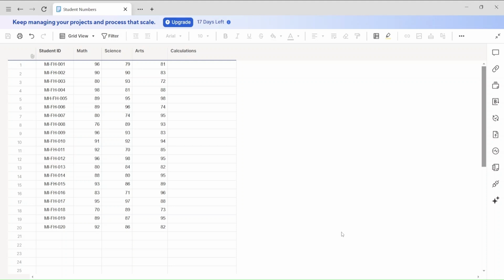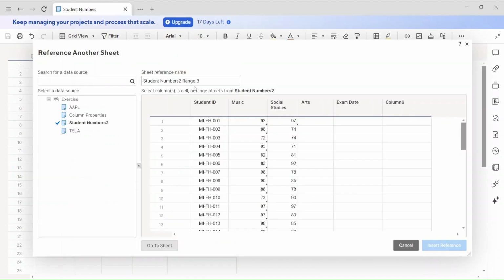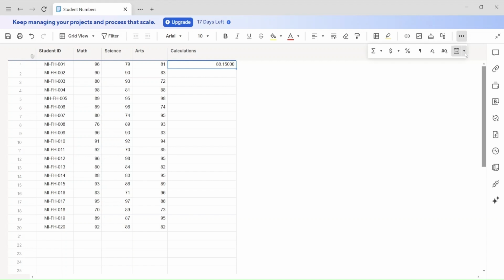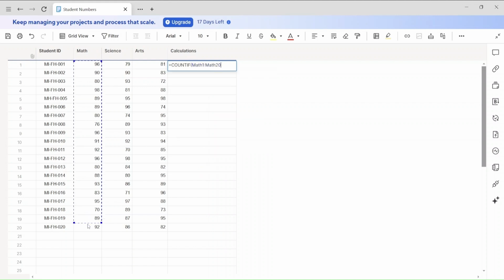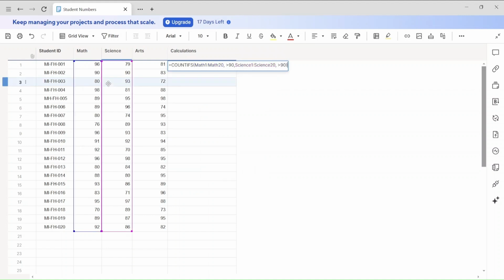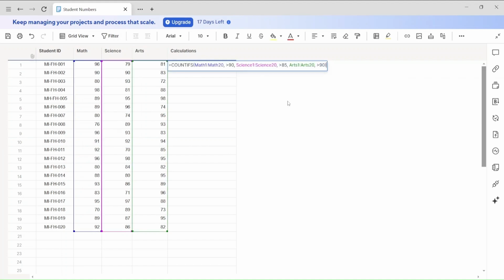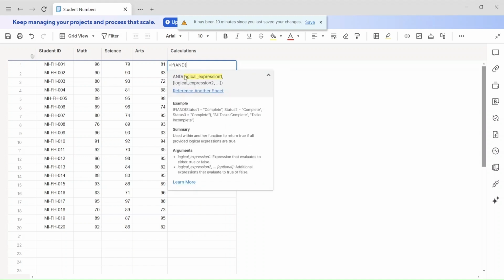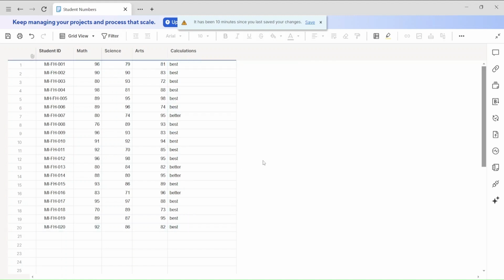Smartsheet Functions & Formulas-1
Sum ,Max, Min
Avg,Count,Bar
IF AND ,IF OR
Count IF
Count IFs
etc